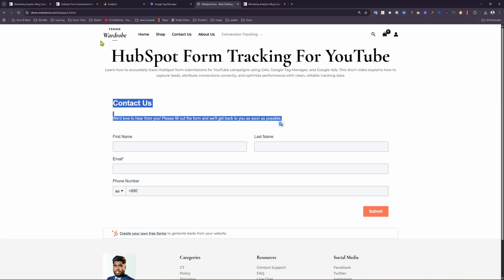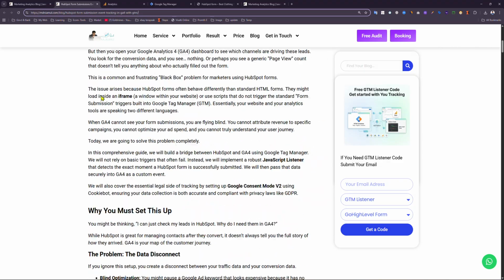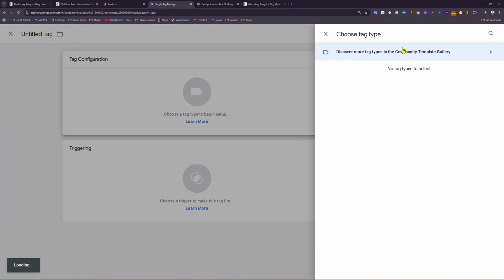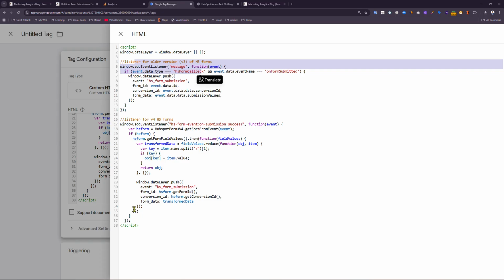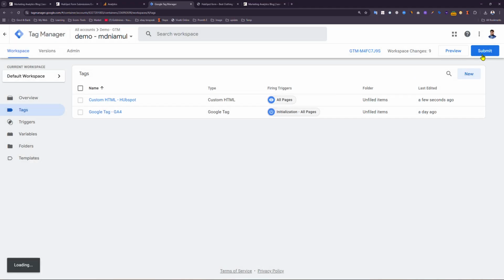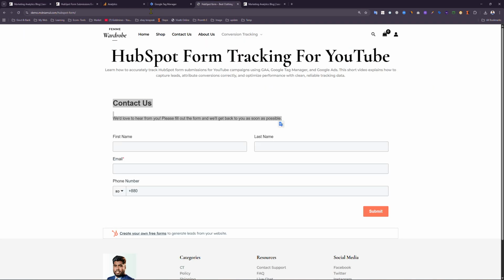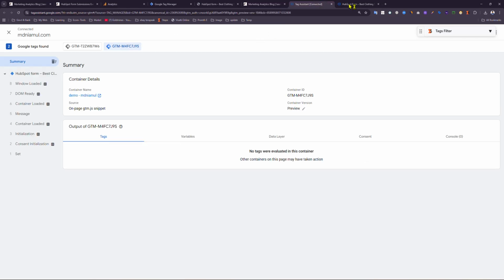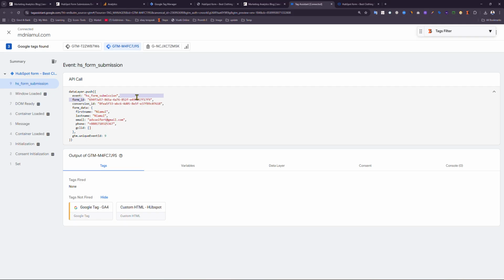How to Install HubSpot Form Listener Data Layer Code in Google Tag Manager (2026)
Are you trying to track embedded HubSpot forms on your website using Google Tag Manager but struggling because standard GTM triggers cannot see inside secure iframes? To capture form submissions and push lead data accurately into your data layer, you need a custom JavaScript listener code designed specifically for HubSpot forms.

In this tutorial for 2026, I demonstrate how to install the HubSpot form listener data layer code in Google Tag Manager. As a senior conversion tracking specialist, I walk you through copying the listener script from my blog guide, creating Custom HTML tags in GTM, setting up all-page triggers, and testing form submissions in preview mode to verify data layer events.

In this tutorial you will learn:
- Overcoming iframe tracking restrictions for embedded HubSpot lead generation forms
- Accessing and copying the custom HubSpot listener and data layer code from the blog guide
- Creating Custom HTML tags inside Google Tag Manager and configuring trigger rules
- Assigning All-Page triggers to ensure the listener runs across your entire website architecture
- Testing and verifying HubSpot form submission events and parameters in GTM Preview mode

Video Chapters:
0:00 Introduction: Installing HubSpot Form Listener Data Layer Codes in GTM
0:05 The Problem: Tracking Embedded HubSpot Forms Inside Secure Iframes
0:22 Blog Resource: Accessing the Complete Code Guide via
0:37 Step 3.1: Copying the Custom HubSpot Listener Script from the Documentation
0:53 GTM Tag Setup: Creating Custom HTML Tags and Pasting the Listener Code
1:18 Trigger Assignment: Selecting All-Page Triggers and Naming Your GTM Tag
1:33 Preview Mode Testing: Connecting Your Website via Tag Assistant and Submitting Test Forms
2:16 Data Layer Verification: Inspecting Form IDs, Event Names, and Lead Parameter Data

About Me:
Hi, I am a Senior Web Analyst & Conversion Tracking Expert. I help high-growth businesses and marketing agencies fix their tracking issues and visualize accurate data to scale their revenue.

Professional Services:
- Custom GTM JavaScript Listener Installation
- HubSpot Form & CRM Tracking Implementation
- Google Tag Manager Advanced Architecture
- Server-Side Tracking Implementation (Stape.io)